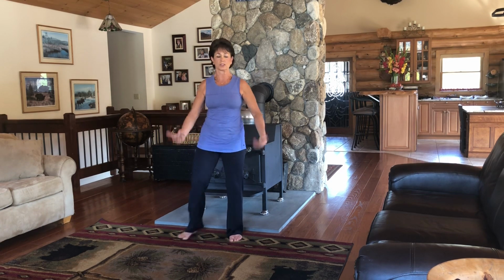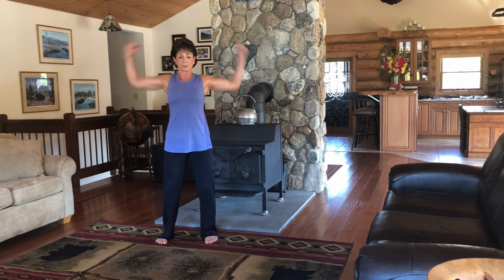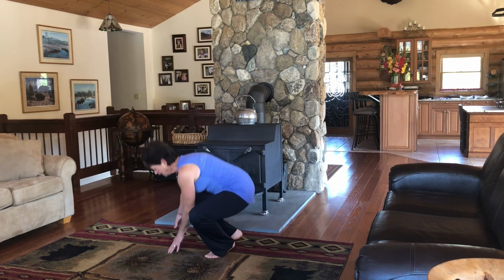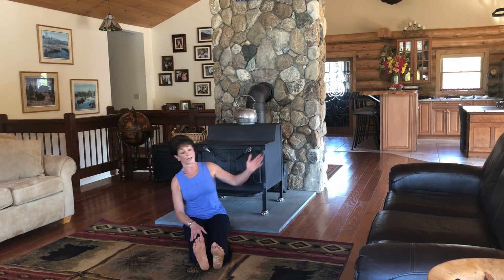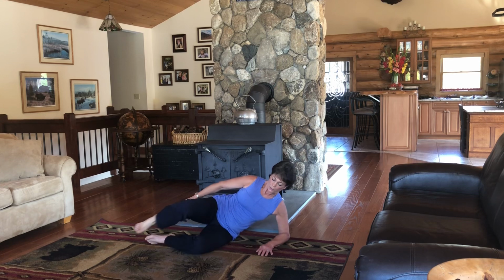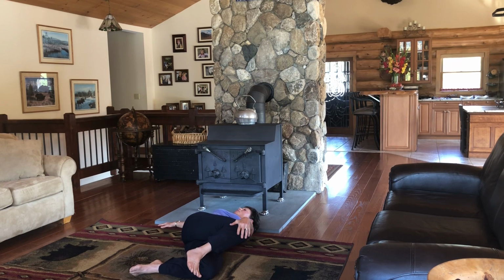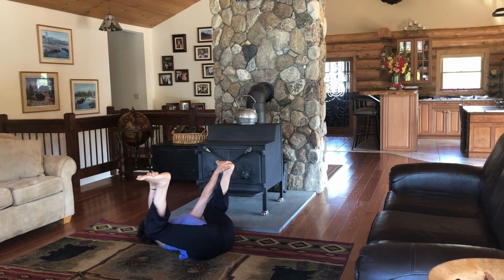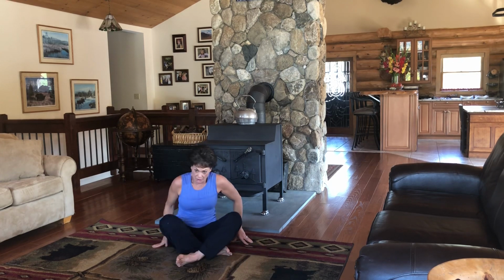Simply Stretch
A 15 minute “all over” stretch to make you feel flexible, balanced, and recharged.